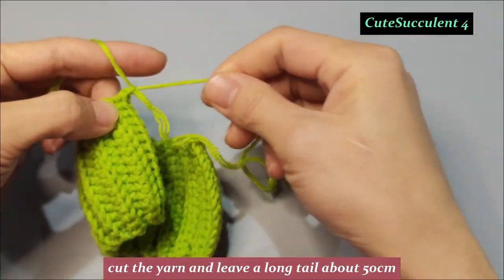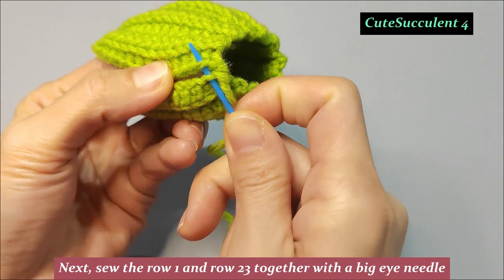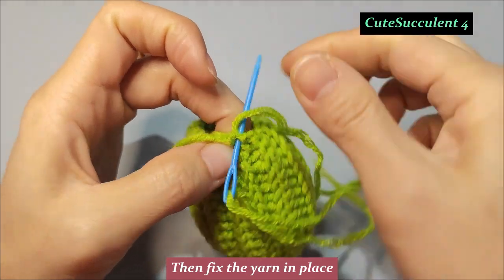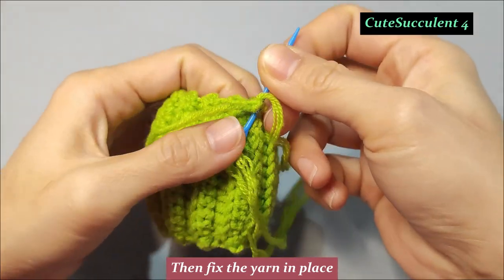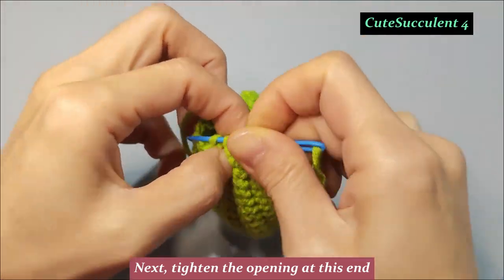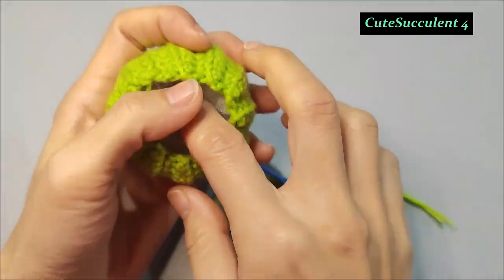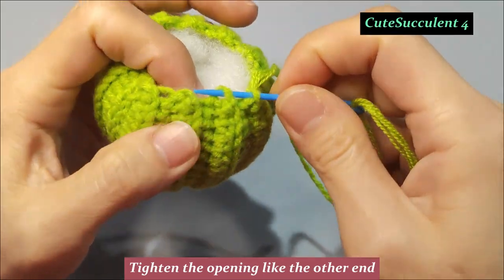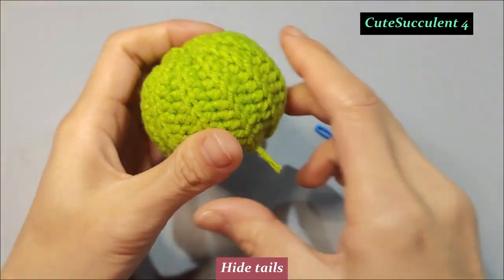14.Succulent-Large cactus with flowers (Part 3)